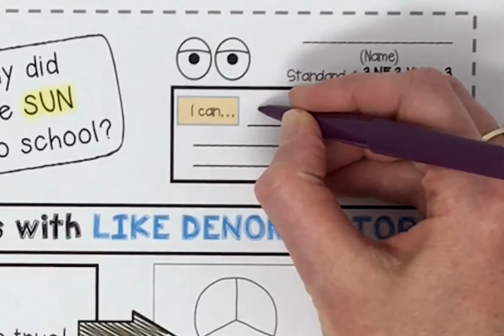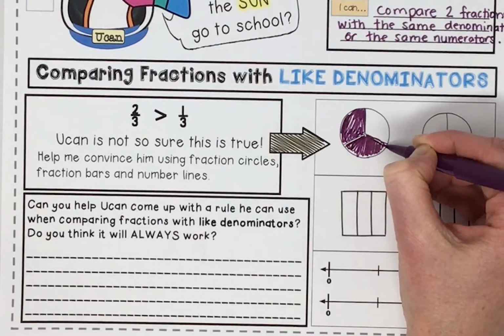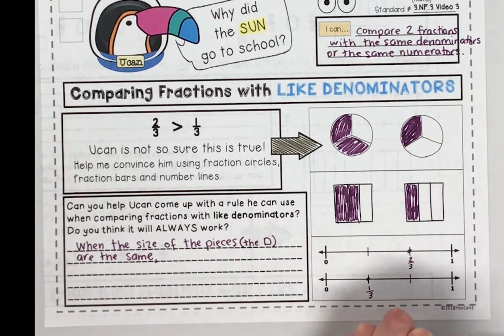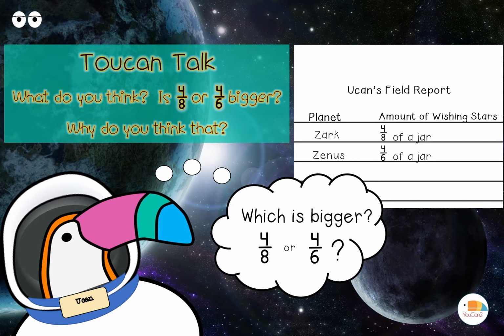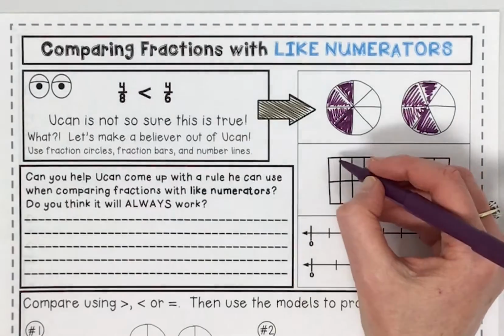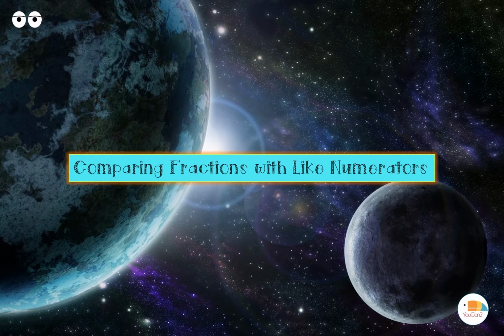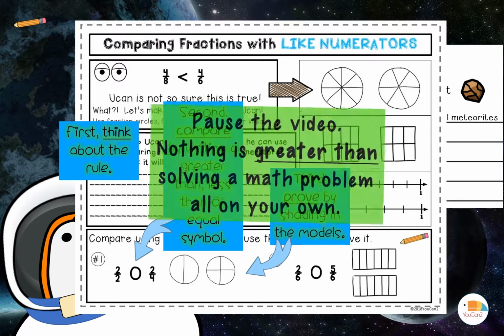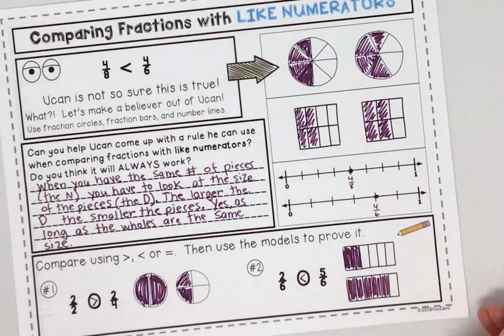3 NF 3 Video 3 Comparing Fractions with Like Numerators or Denominators with Ucan the Toucan